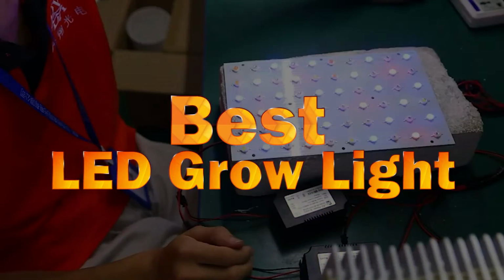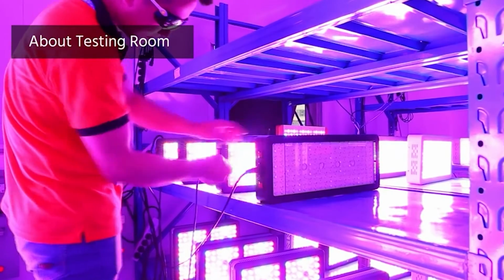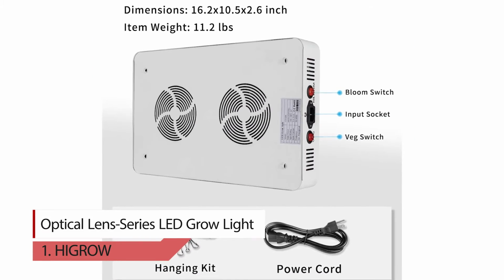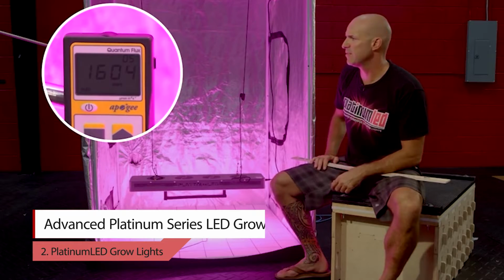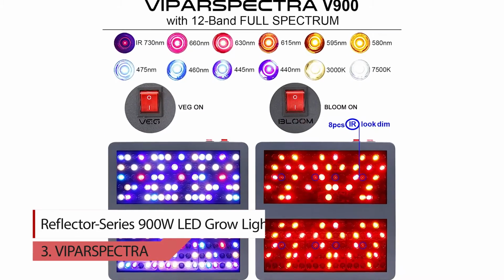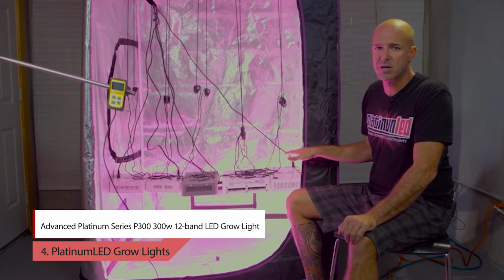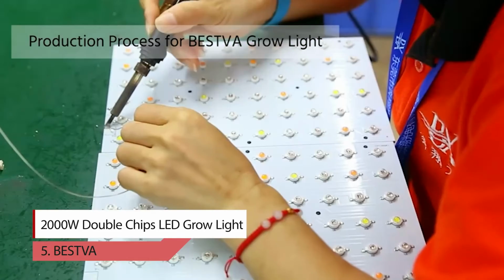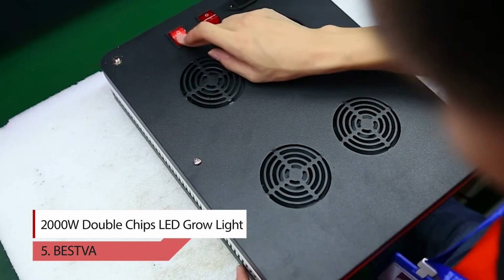✅Top 5 Best Led Grow Lights reviews 2021 | Best LED Grow Lights For Indoor Plants | Top 5 Check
👉Cheek Price Here :
⭐1. HIGROW Optical Lens-Series LED Grow Light
⭐2. Advanced Platinum Series LED Grow Light
⭐3. VIPARSPECTRA Reflector-Series 900W LED Grow Light
⭐4. Advanced Platinum Series P300 LED Grow Light
⭐5. BESTVA 2000W Double Chips LED Grow Light

Top 5 Best LED Grow Light

Intro : From professional gardener to mature everyone can get huge benefits from a grow light. Like, You can use a grow light during all the stage of the plantation (seeding, veg, flower, and fruits). So, gardeners can use it for the single or multiple purposes of the plantation. we have selected our favorites for a variety of reasons, and created this detailed guide.

Number 1 : HIGROW Optical Lens-Series LED Grow Light

Although HIGROW have been around for a few years, they only recently gained in popularity and are now among the best-selling brands in the industry. The latest product line from HIGROW feature their new optical lens technology, full spectrum capability and claims to have improved heat dissipation and energy efficiency.

Number 2 : Advanced Platinum Series LED Grow Light
Welcome to the next generation of Platinum LED Grow Lights – THE MOST POWERFUL LED GROW LIGHTS available on the market today! Featuring the highest PAR per watt of any other LED grow light along with the most complete 12-band spectrum available, our lights ensure maximum yield with minimum power usage and heat.

Number 3 : VIPARSPECTRA Reflector-Series 900W LED Grow Light

VIPARSPECTRA LED grow lights are designed to provide high levels of PAR ideal for indoor horticulture plants from peppers to plants. They customized our light spectrum to optimize plant growth and increase yields while consuming less energy and reducing operating costs compared with traditional horticulture technologies. With 10 years of expertise and development, VIPARSPECTRA is recognized as the most durable LED grow lights on the market.

Number 4 : Advanced Platinum Series P300 LED Grow Light

The secret to the PlatinumLED success is combining an optimal blend of 12 different bands of complete light spectrum all the way from the depths of UV to the upper IR – giving your plants exactly the finely tuned spectrum that they need. PlatinumLED Grow Lights offer dual light spectrums to provide the one of the best vegetative growth and the flowering stage.

Number 5 : BESTVA 2000W Double Chips LED Grow Light

One of the most important things to observe is how well it covers the light spectrum, and fortunately, it delivers optimal levels of both UV and IR light. Your plants, of any kind, will grow faster thanks to the BESTVA 2000W Grow Light. It can be used during the whole growing cycle, from booming to flowering, because it delivers each kind of light in the right proportion. It is also surprisingly powerful.

► Amazon Affiliate Disclosure Notice: Top 5 Check is a participant in the Amazon Services LLC Associates Program, an affiliate advertising program designed to provide a means for sites to earn advertising fees by advertising and linking to Amazon.com.